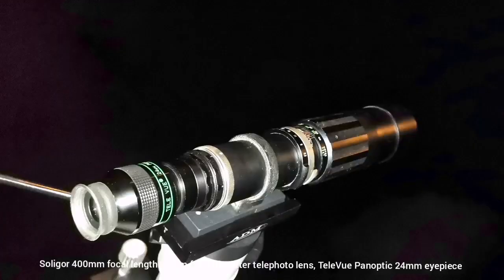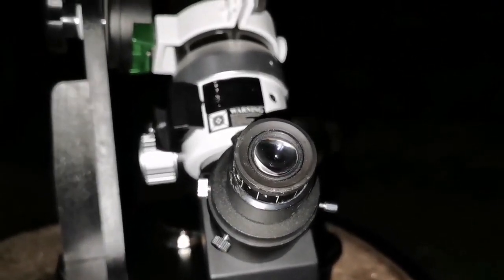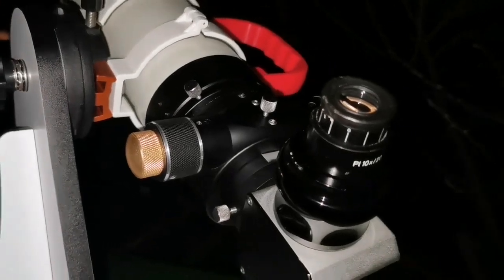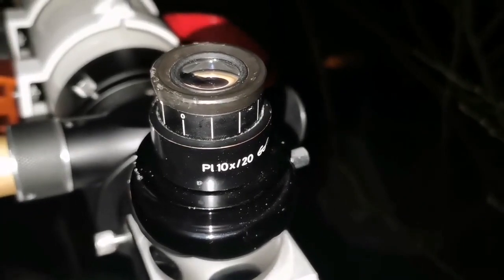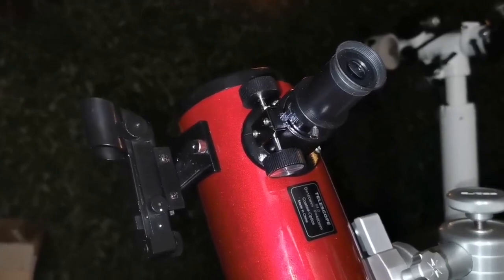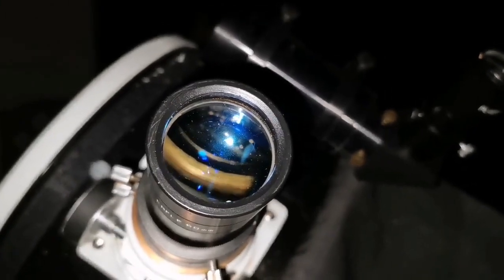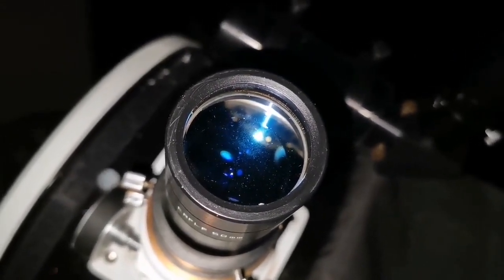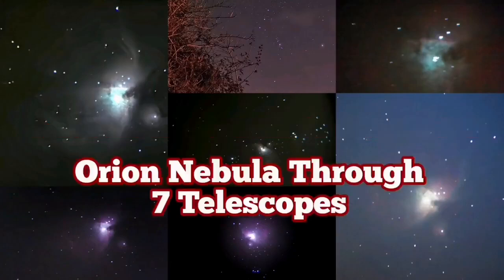Comparing Orion Nebula Through Seven Telescopes, Imaging, Astrophotography, Cell phone, Mobile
In making this video I have used these optical instruments :

Soligor 400mm focal length 67mm f/5.9 diameter telephoto lens.
Skywatcher Evostar 72ED Apochromatic Refractor Telescope.
Prinz Optics 76.2mm F 1250mm f/16.4 Model 660 Circle K Refracting Telescope. Same as Tasco 15TEA.
OpticStar AR90S F500mm refractor telescope.
Skywatcher Heritage 114P Virtuoso Newtonian Reflecting Telescope.
Unbranded Chinese 25 Plössl eyepiece.
Zeiss Pl-10x/20, 25 mm microscope eyepiece.
Skywatcher Super Wide 25mm eyepiece.
Siberia 50mm Erfle eyepiece.